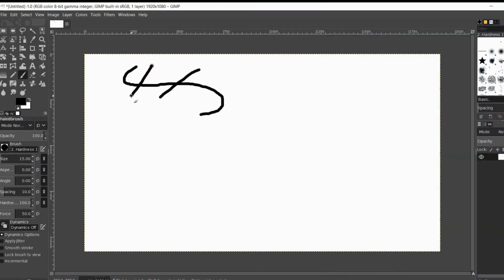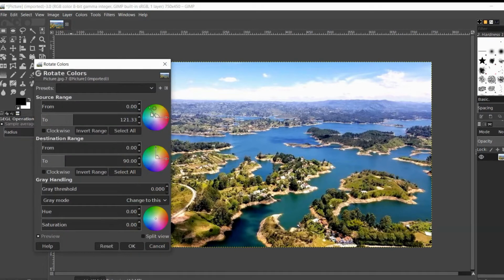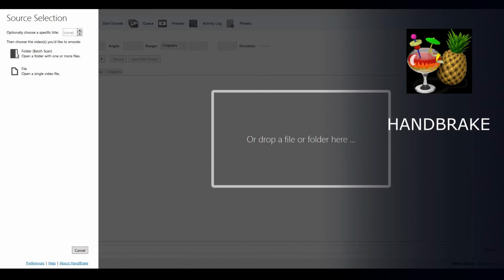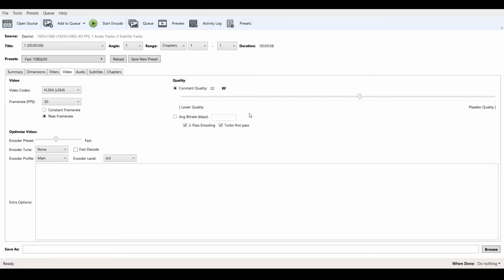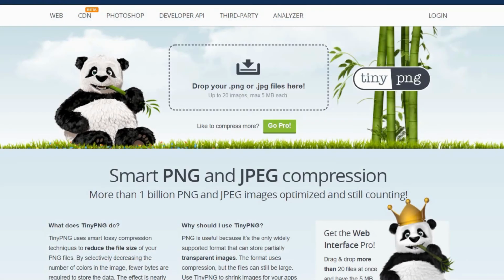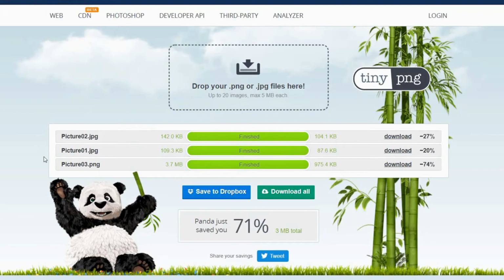Free Software For Developers | Top Productivity Tools 2020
If you are also like me and don’t like to spend money this video is for you.

As a freelancer, I have months where money is a little tight, so I’m happy if I don’t have to pay 10 different subscriptions to software companies.

I rather try a day or two if the free software fits what I need and then upgrade, instead of buying the latest and newest version and at the end of the month having a bill from software companies I don’t even know their names.

Before I start,, all the tools I show here can be used professionally, so no watermarks or 7 day free trials.

So here are my top choices for free productivity software.